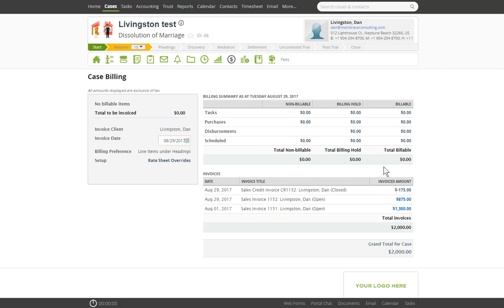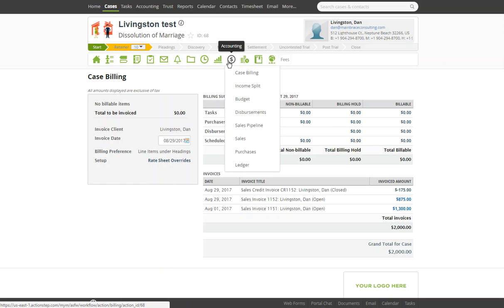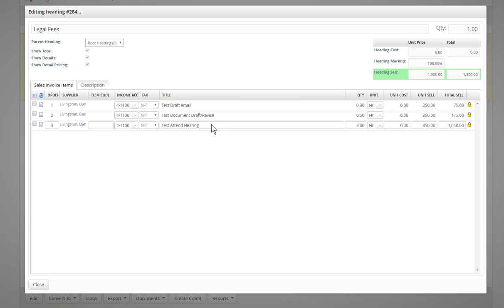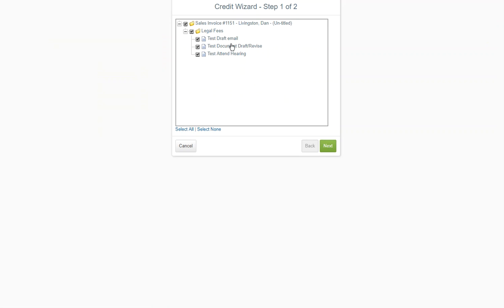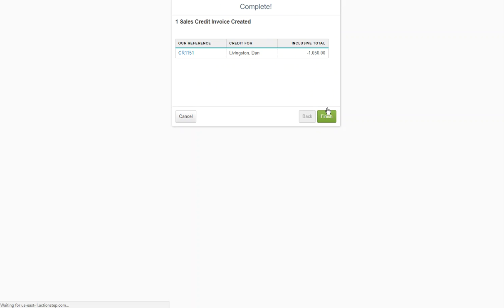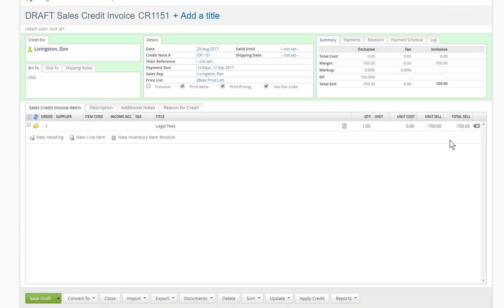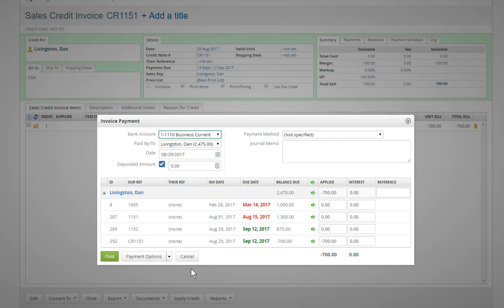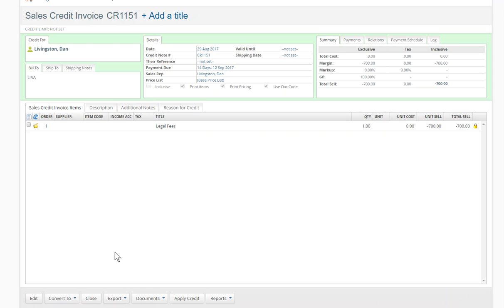Create and apply credit in AS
Create and apply a credit in Actionstep